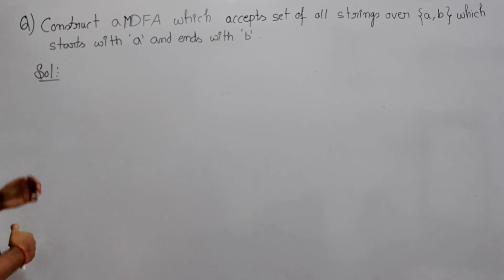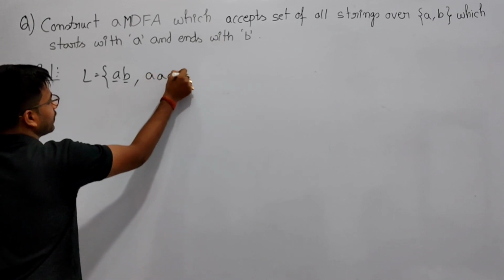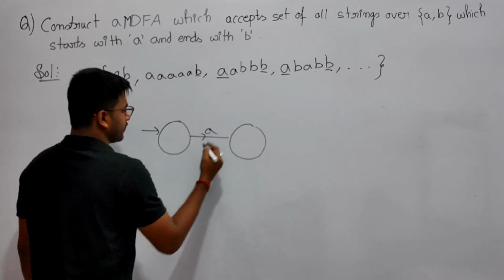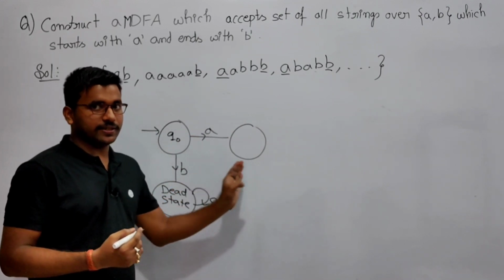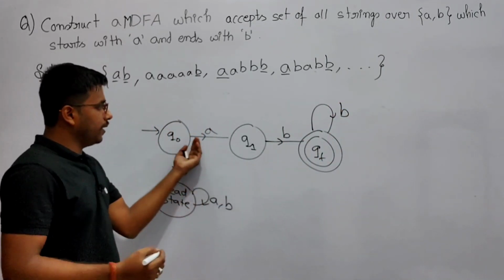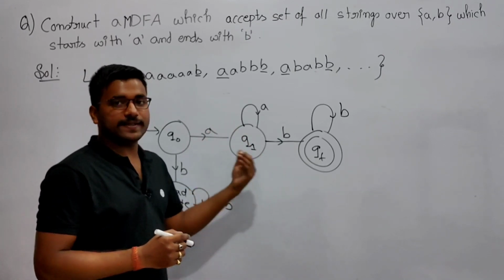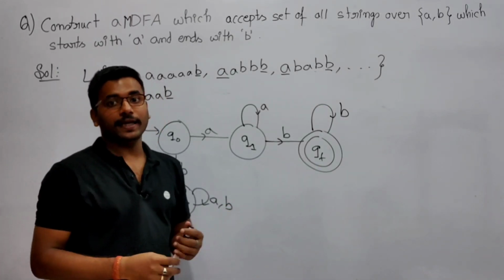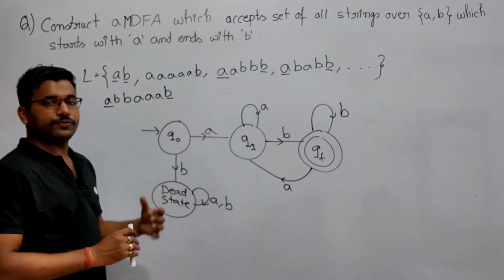54 Theory Of Computation (TOC) | dfa construction | dfa starts with a and ends with b | minimal dfa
dfa construction :- dfa starts with a and ends with b
                                                          or
                                  Construct a minimal dfa which accepts set of all strings over {a,b} which                  starts with 'a' and ends with 'b'.

Timetable:-
0:10- Construct a minimal dfa which accepts set of all strings over {a,b} which                  starts with 'a' and ends with b